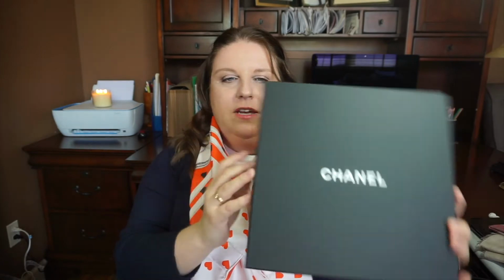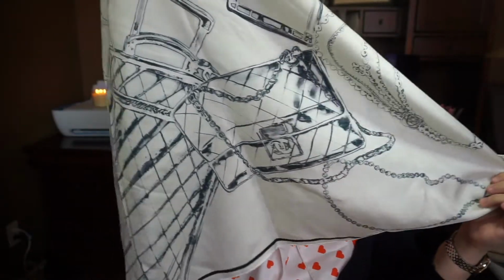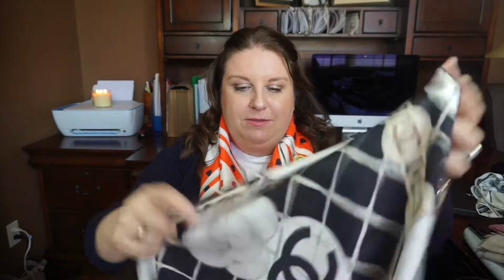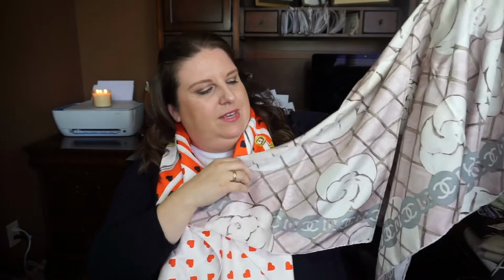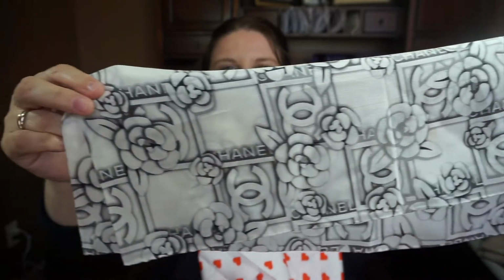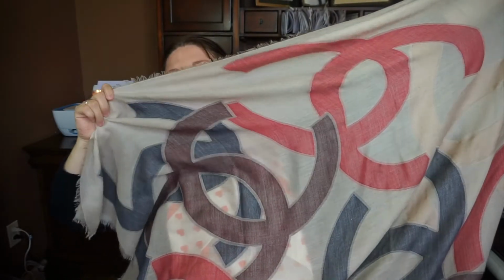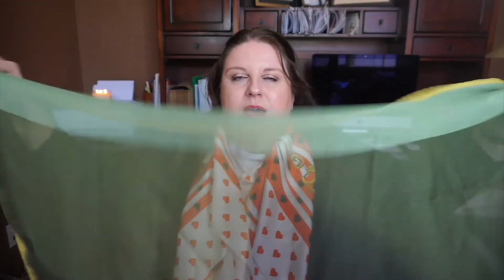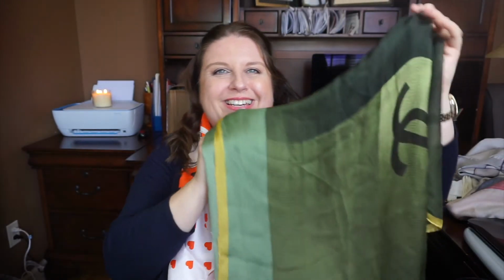My Chanel Scarf Collection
In this video I am sharing with you all of my Chanel scarves.

xoxo Magdalena

                                       Little Rock, AR 72223
                                       USA